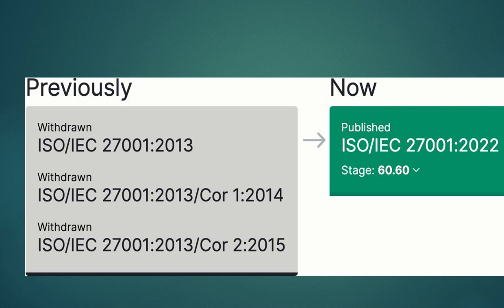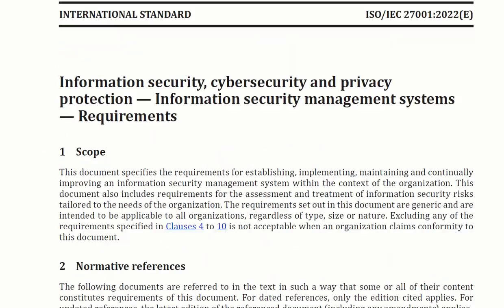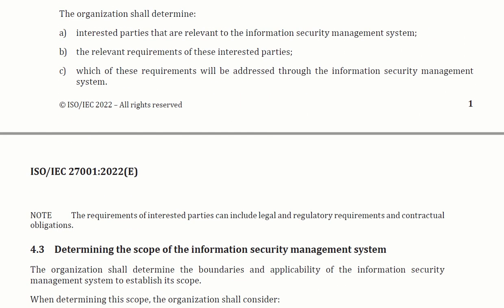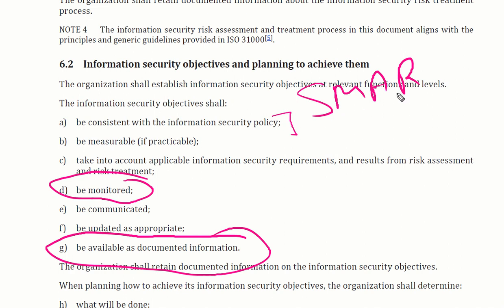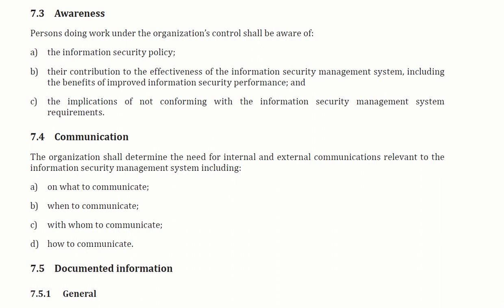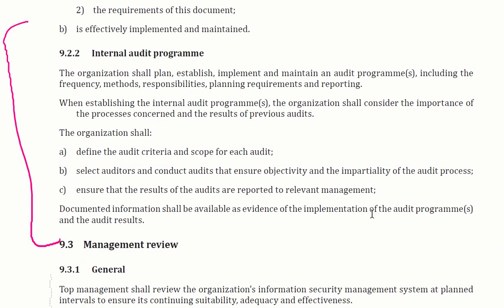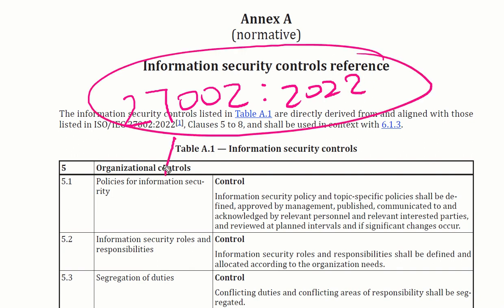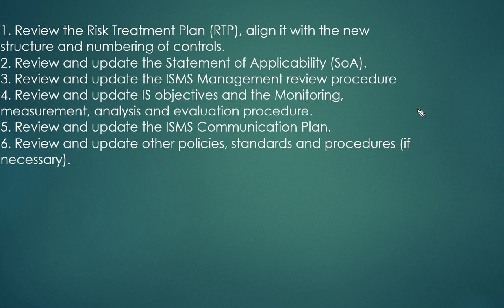ISO 27001:2022 -What is new. isms, information security, cybersecurity #2022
In this video, we dive deep into the latest update of ISO 27001:2022, the international standard for information security management systems (ISMS). Whether you're an IT professional, a business owner, or simply interested in cybersecurity, this video provides a comprehensive overview of the key changes and enhancements introduced in the ISO 27001:2022 revision.

Join us as we explore the updated framework and delve into the new requirements, best practices, and strategies to strengthen your organization's information security posture. We'll discuss crucial topics such as risk management, incident response, asset management, and much more. Stay informed and ensure your organization is equipped to tackle emerging cyber threats and protect sensitive information.

ISO 27001:2022 -What is changed.
ISO 27001:2022 -How it will Impact
ISO 27001:2022 - How to do Successful transition
ISO 27001:2022 -What is time to migrate to new Standard